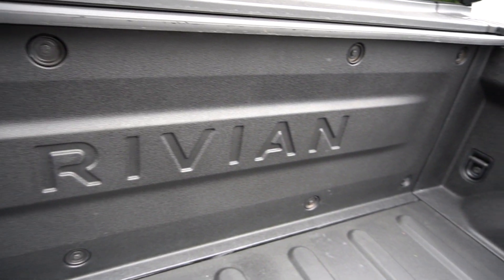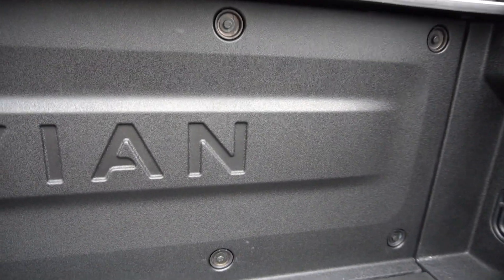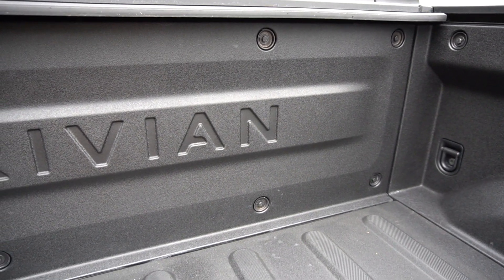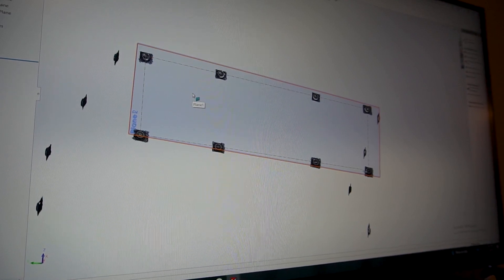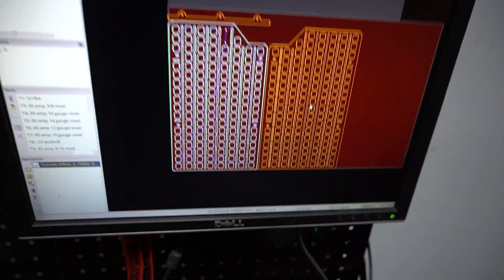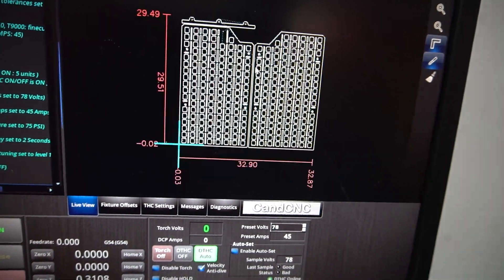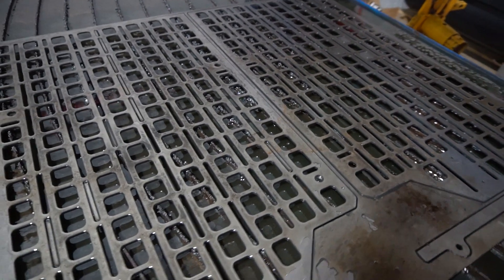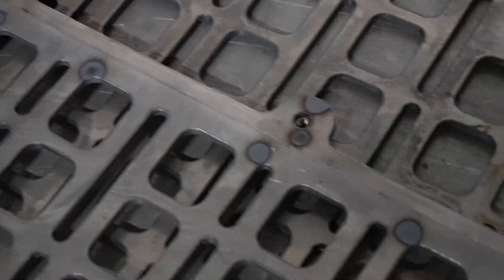BuiltRight After Hours - Designing a MOLLE Panel for the Rivian R1T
In the last video, Matt 3D scanned the bed of his Rivian. In this video, he uses that scan to design and prototype a MOLLE compatible cargo panel for the cab wall of the bed. If the response is positive, this could be a natural extension of our patented Bedside Rack System product line.